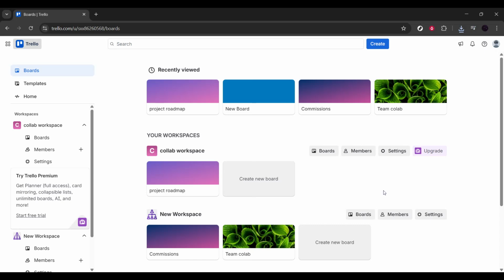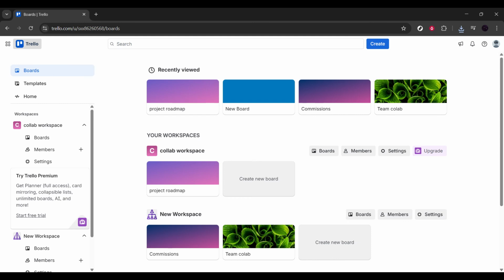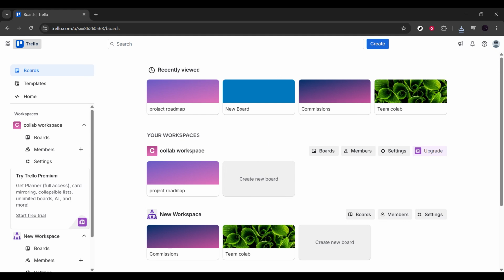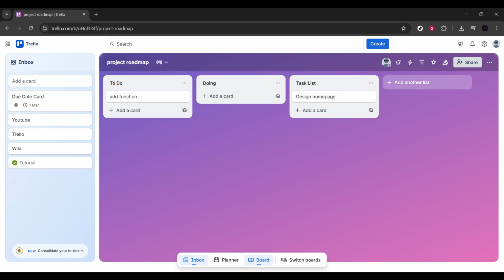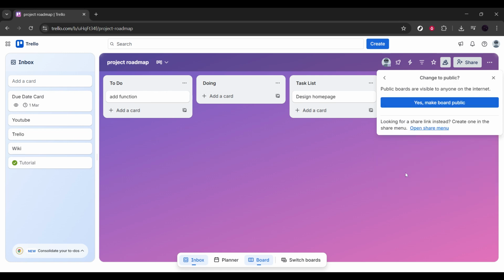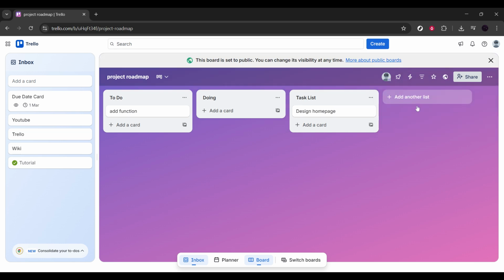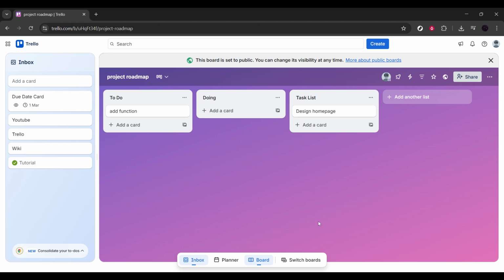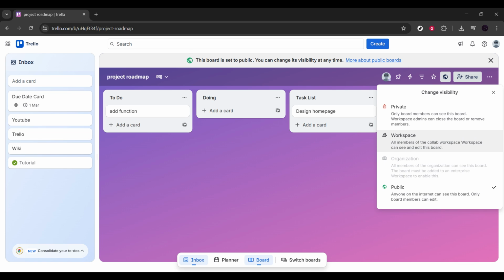How To Make A Trello Board Public (2026 Easy Guide)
Learn how to make a Trello board public step by step. This quick tutorial shows you how to change board visibility settings and safely share your Trello board with anyone.

Timestamps:
0:00 Introduction
0:42 Go to Trello and access your boards
1:27 Open your board and find visibility settings
2:15 Change visibility to Public and confirm